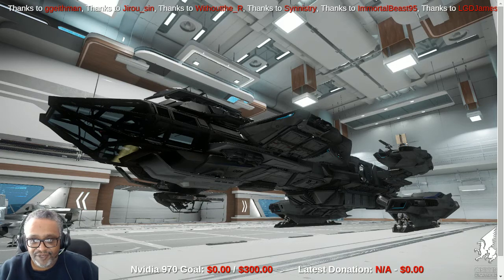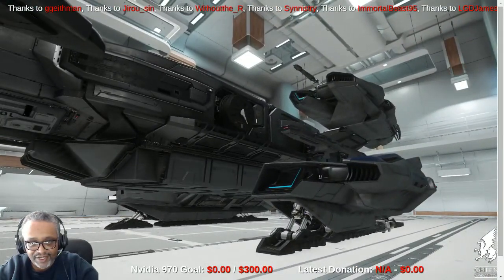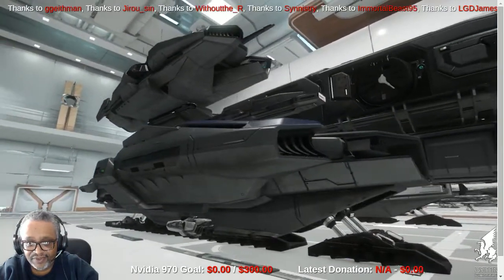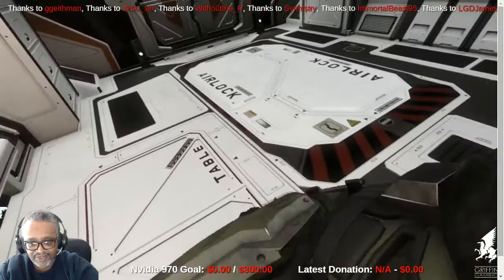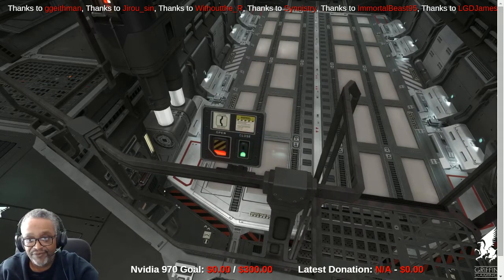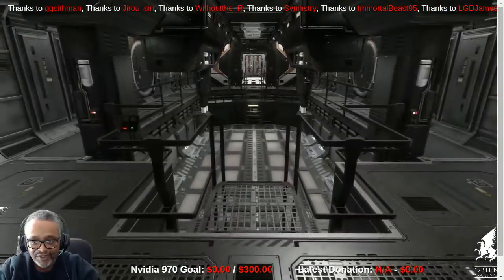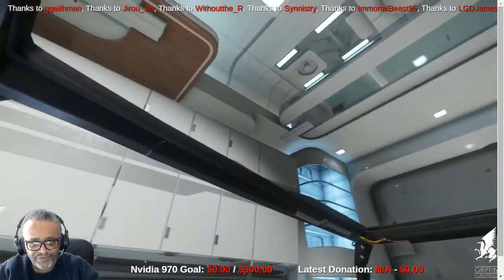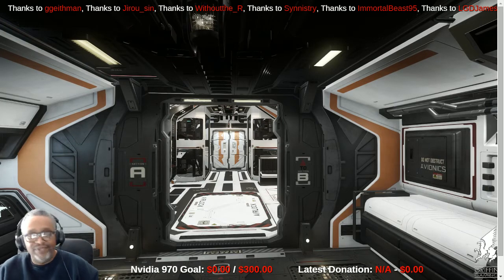STAR CITIZEN 101: RSI Constellation Tour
A tour of the RSI Constellation Andromeda.